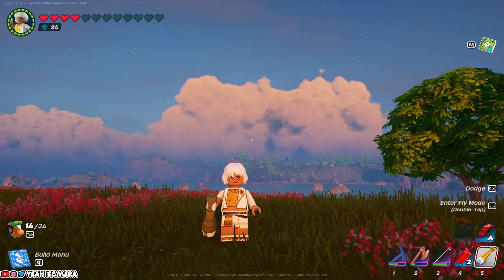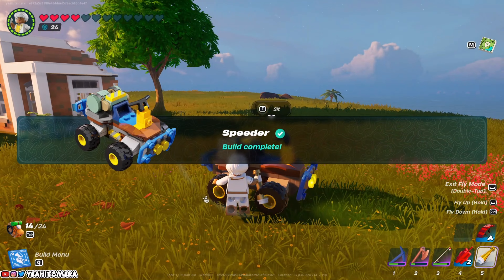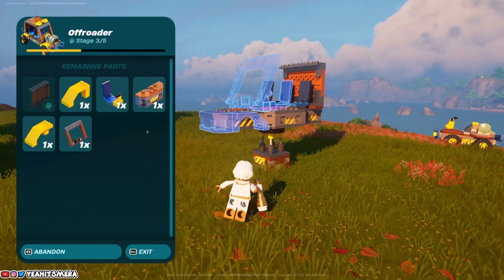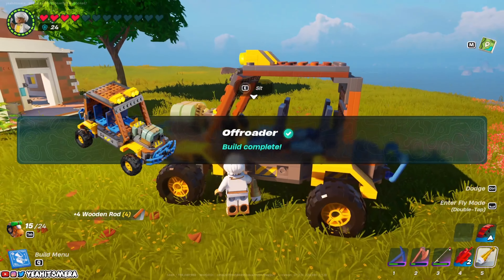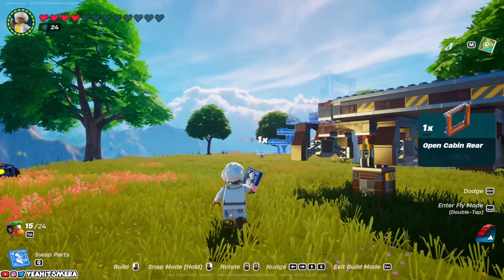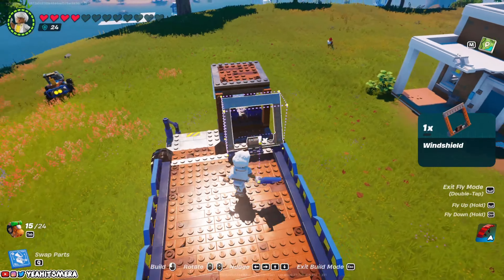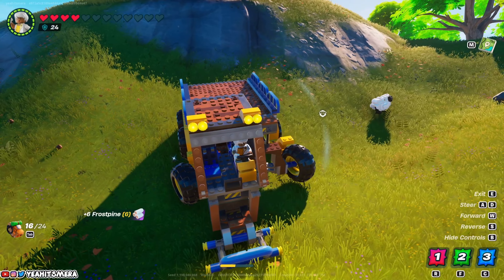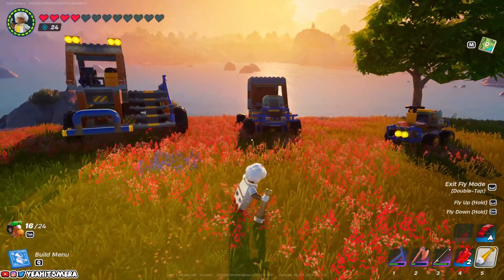I Built ALL LEGO Fortnite Vehicles! (NEW v29.10 update)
In this video we will be taking a look at the new lego fortnite update which comes with vehicles and new items!